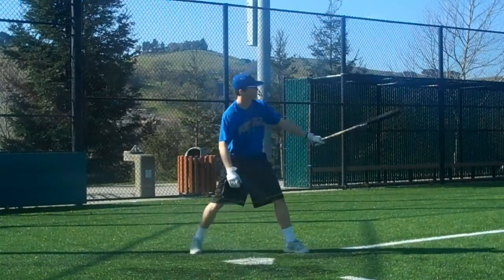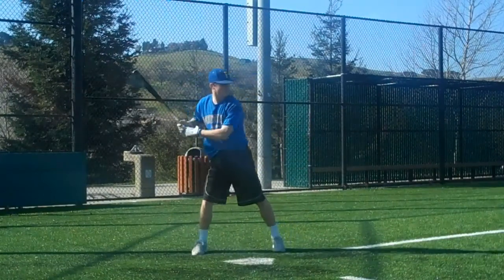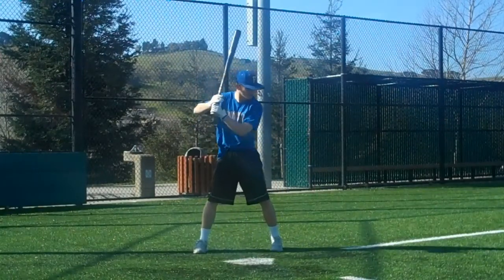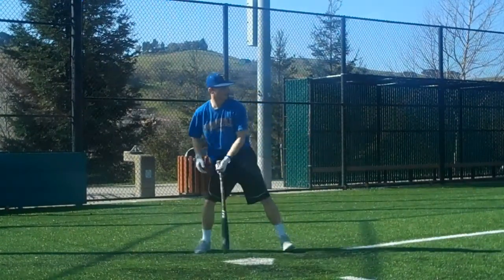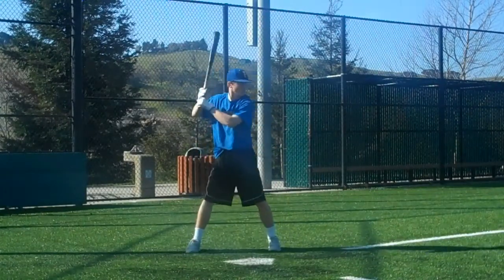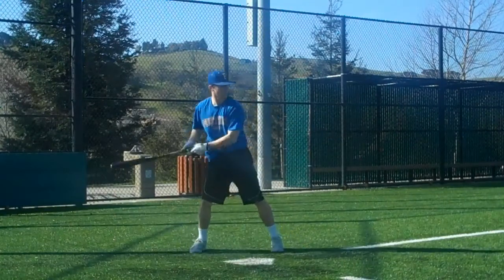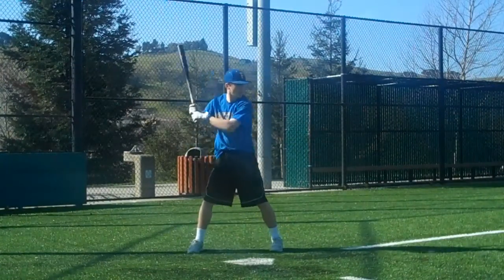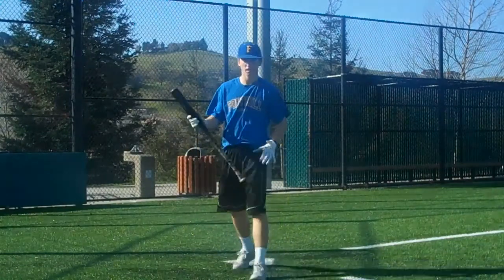RJ Perkins Foothill High Pleasanton, CA MIF 2015